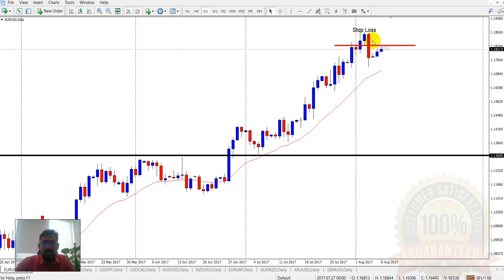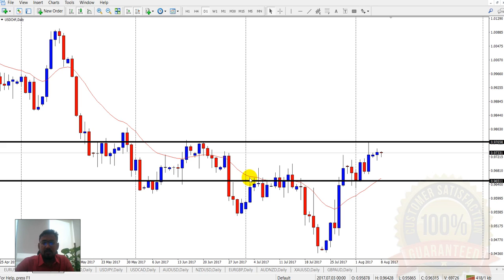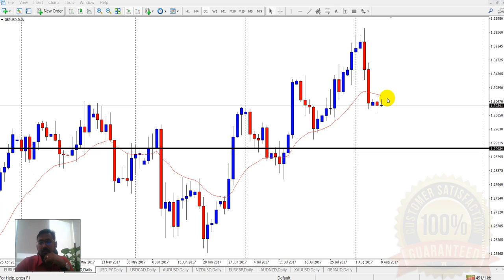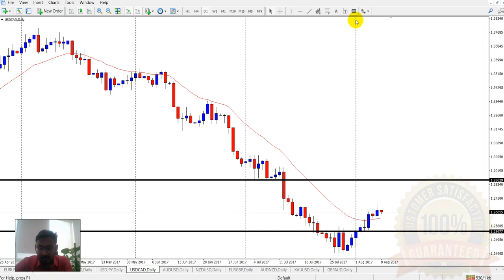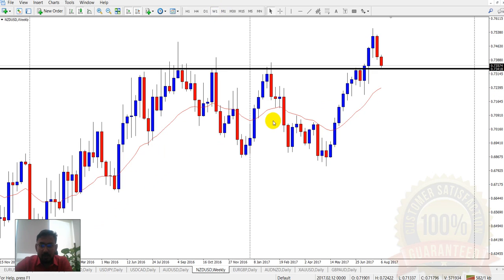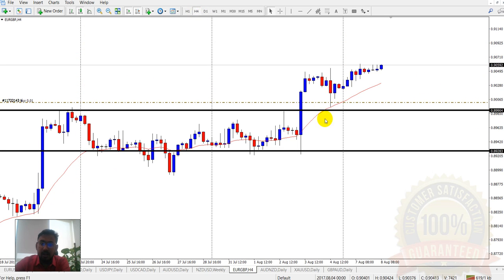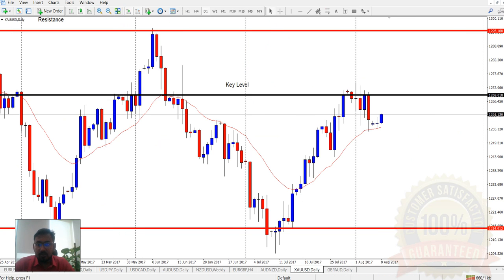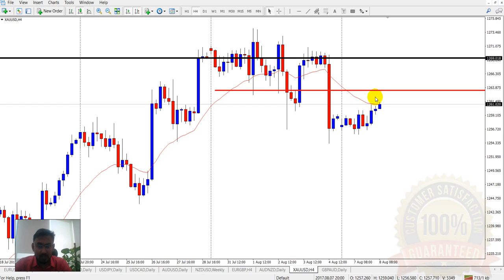Trading Idea's By Partiban (Price Action)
Attend Free Preview